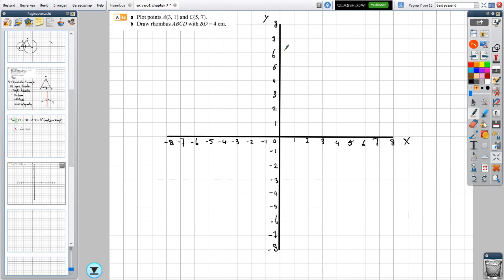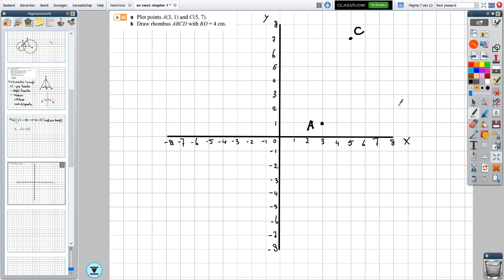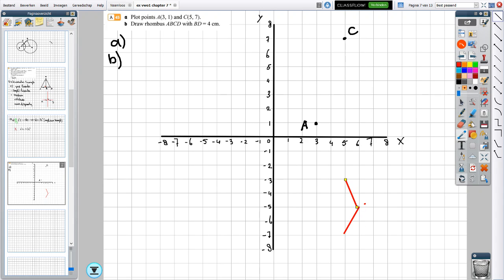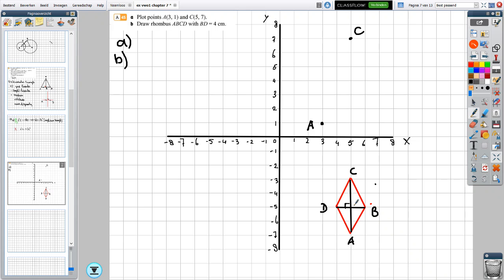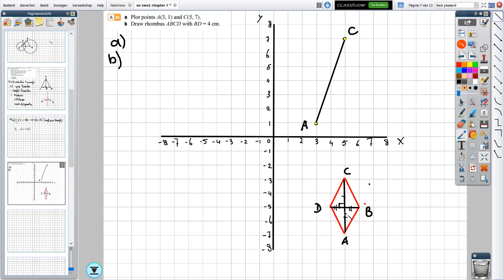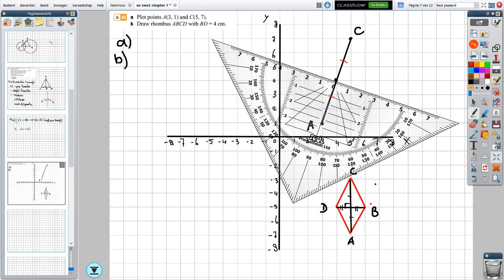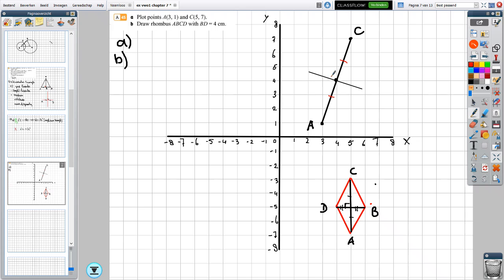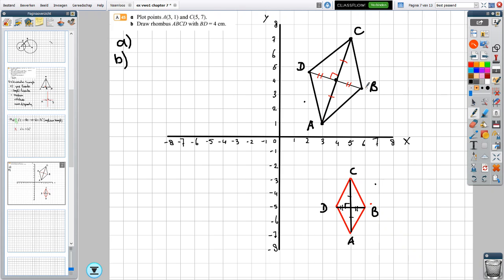VWO1 7.4 ex 45